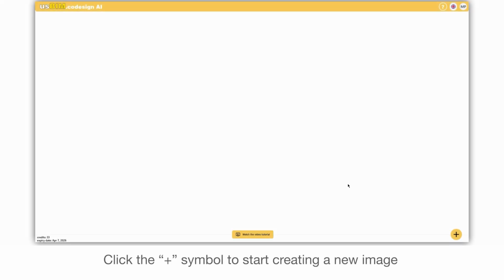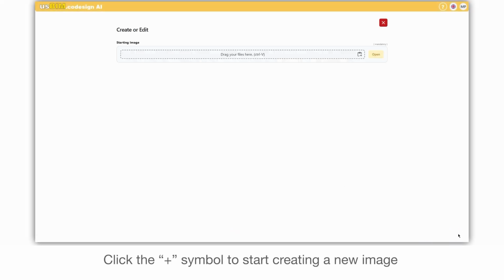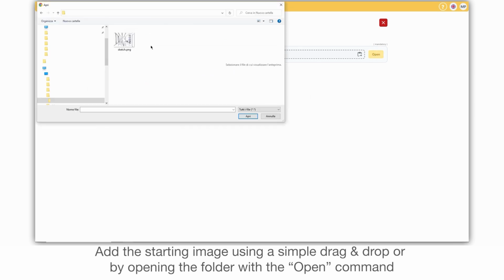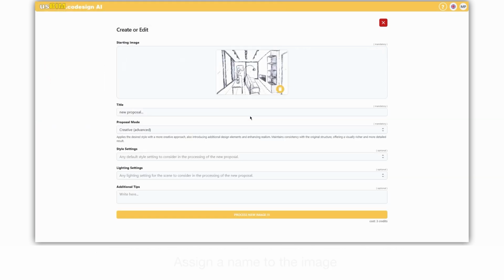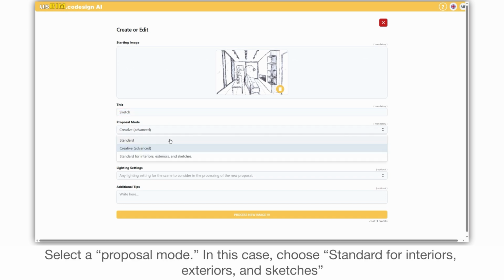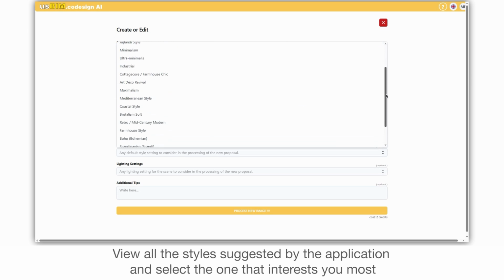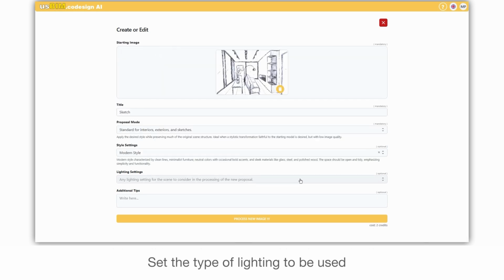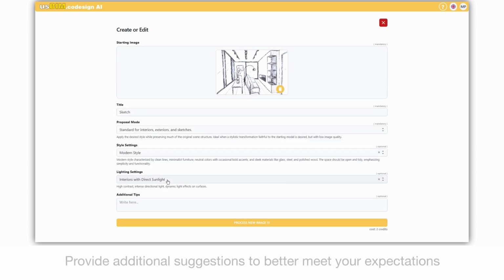usBIM.codesign AI Tutorial – Image Creation from a Sketch – ACCA software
How to create an image with usBIM.codesign using a hand-drawn sketch on paper as a reference. Watch this video tutorial and learn more about how to use the tool for this type of image generation. To take advantage of the service, visit the